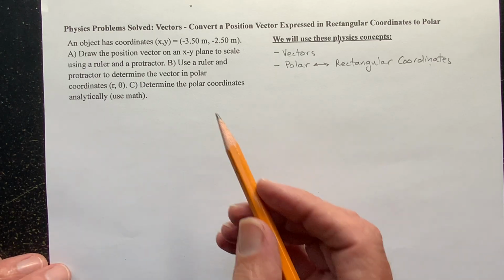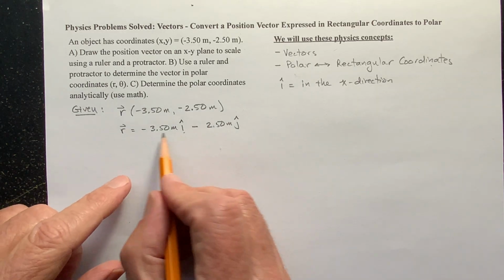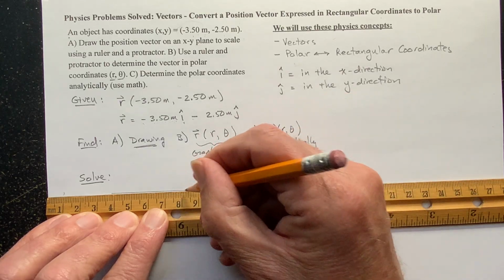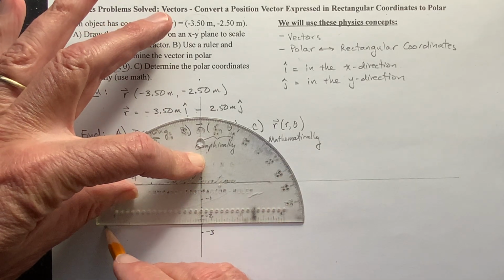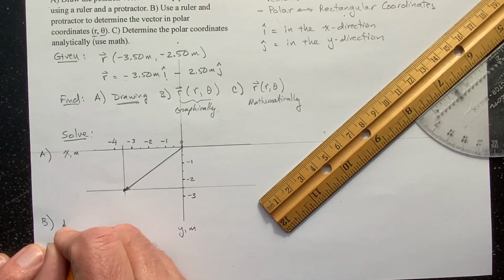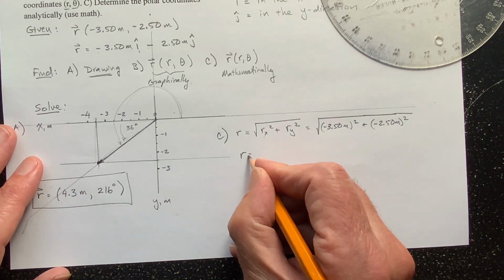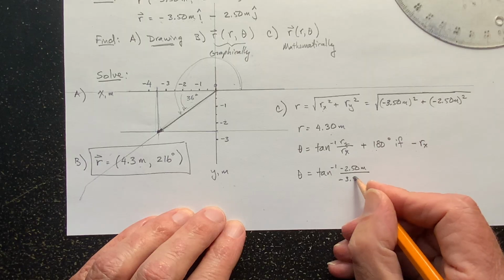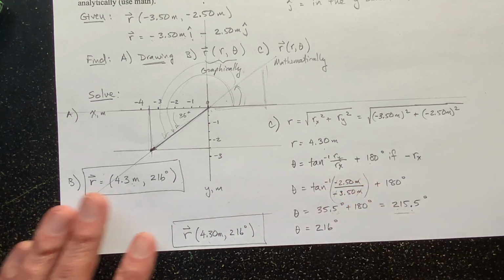Convert a Position Vector from Rectangular to Polar Coordinates - A Physics Problem Solved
An object has coordinates (x,y) = (-3.50 m, -2.50 m).  A) Draw the position vector on an x-y plane to scale using a ruler and a protractor. B) Use a ruler and protractor to determine the vector in polar coordinates (r, θ). C) Determine the polar coordinates analytically (use math).

For lectures and more example problems like this one